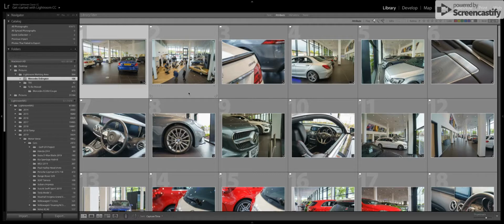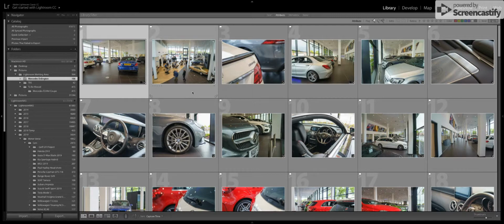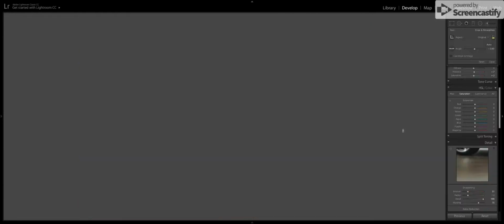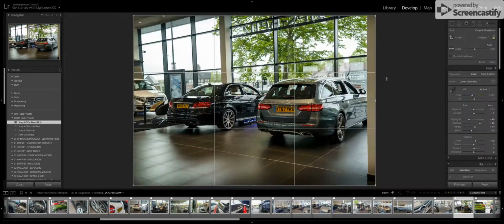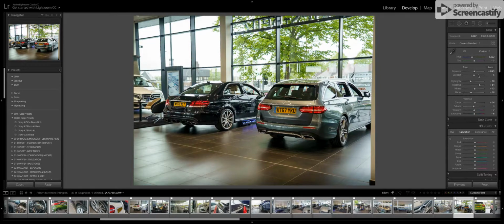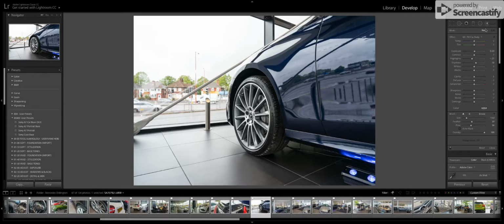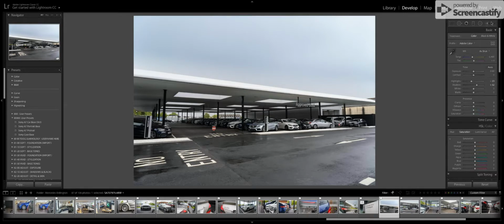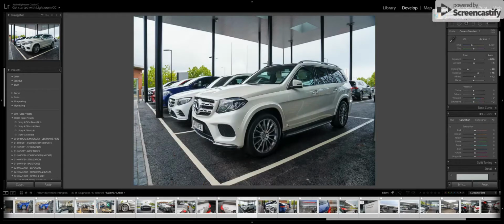Lightroom Basics For Car Photography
This is a 10 minutes video going over the basics for Lightroom for automotive photography. See how you can use lightroom to improve your photography skills.